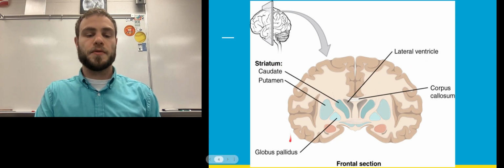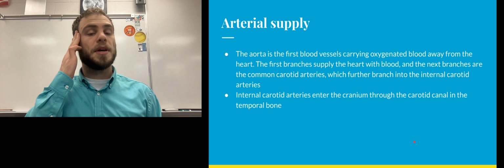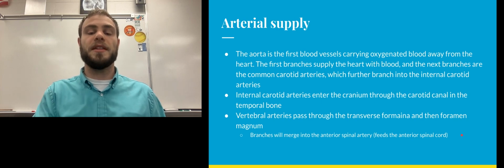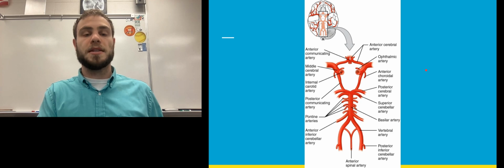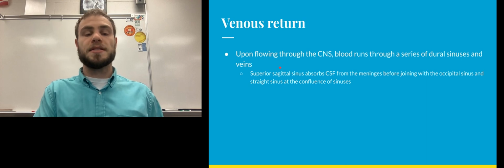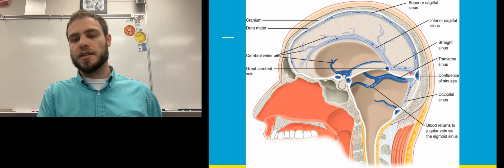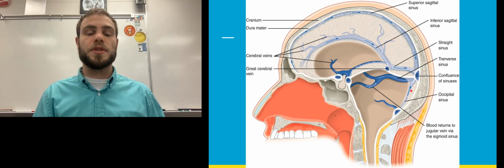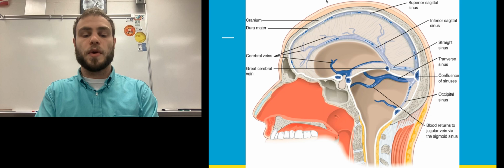Supplementary video 13.2-13.3